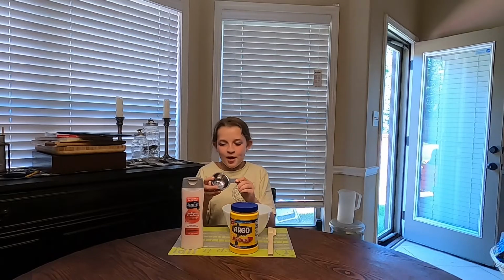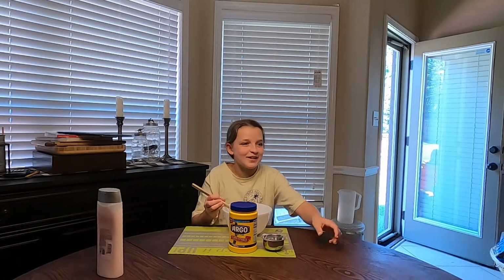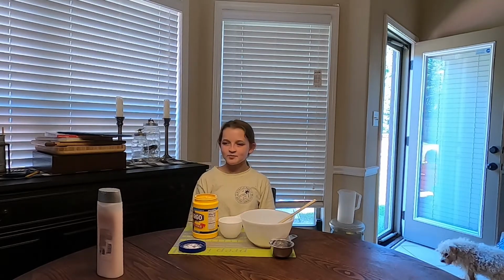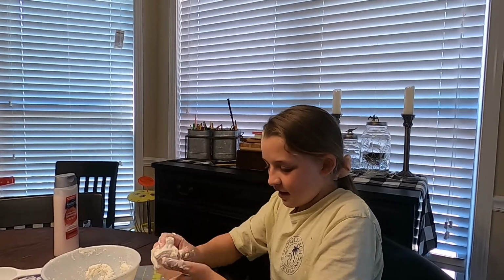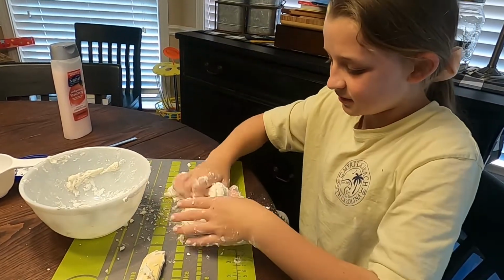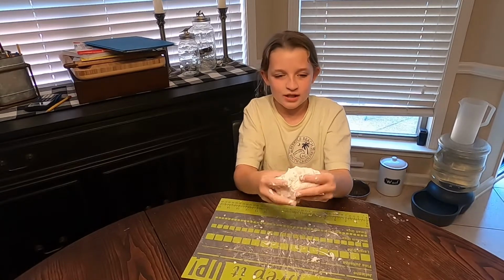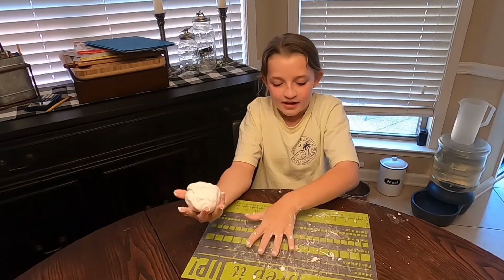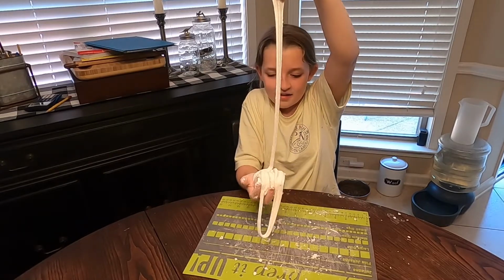Moon Dough (Slime) Easy DIY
What is Moon Dough? It is a dough that you can play with. Think sandbox, but it holds its shape like a play-dough. It crumbles like sand but can stick together to make sandcastles, shapes, etc